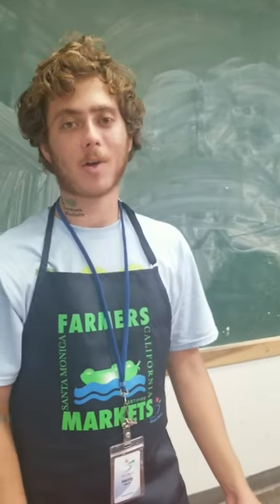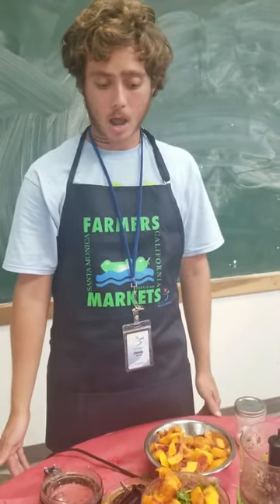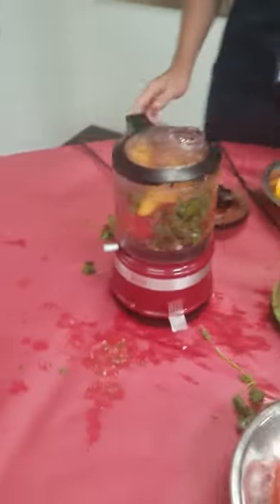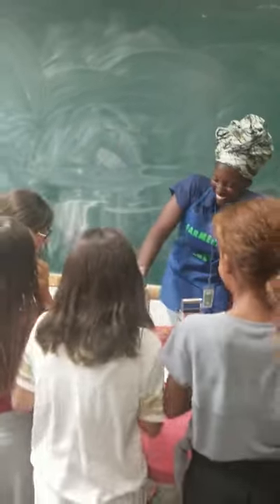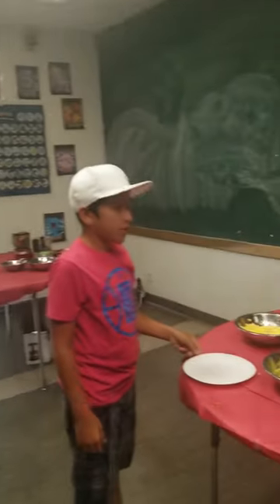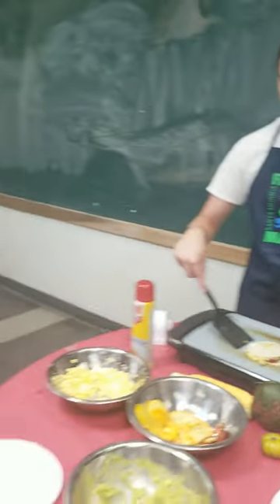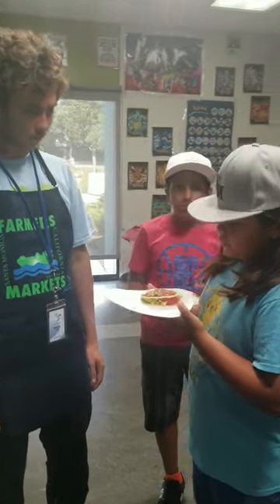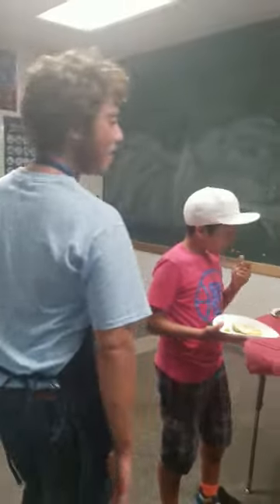Santa Monica Farmers Markets 44904